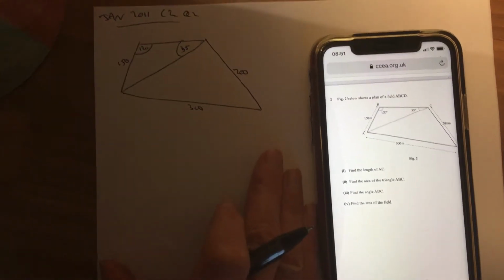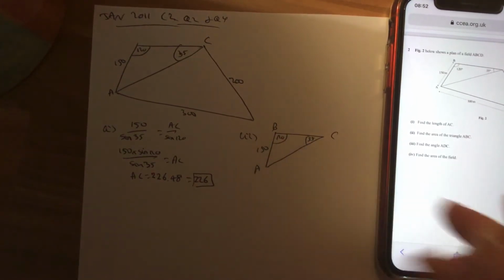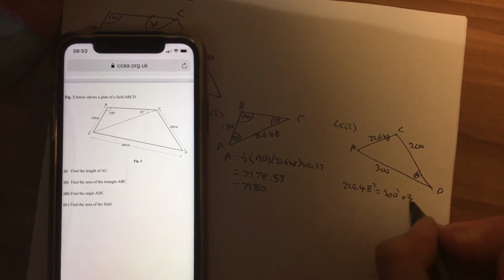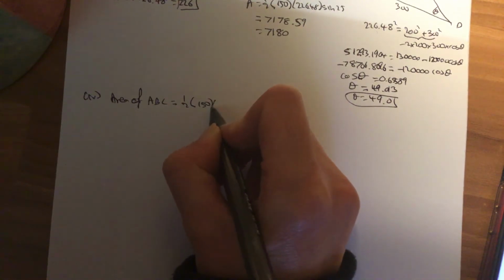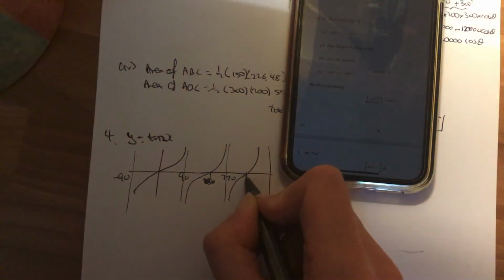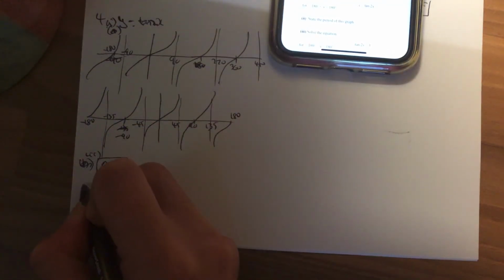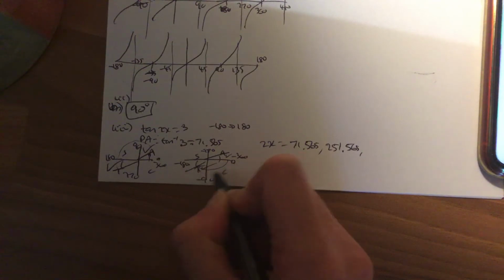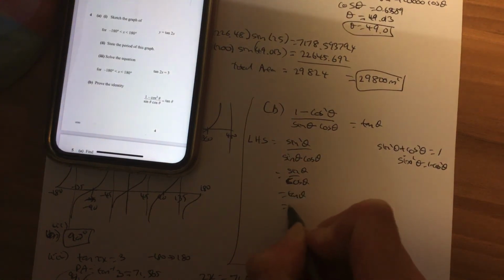2011 Jan C2 Q2 & 4 Trig Exam Questions